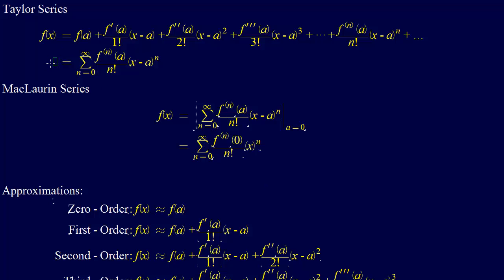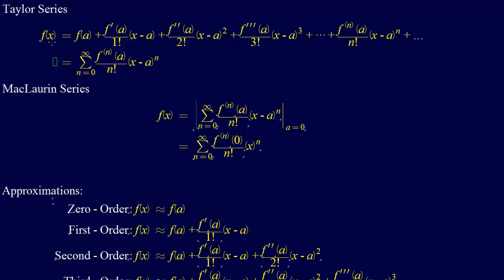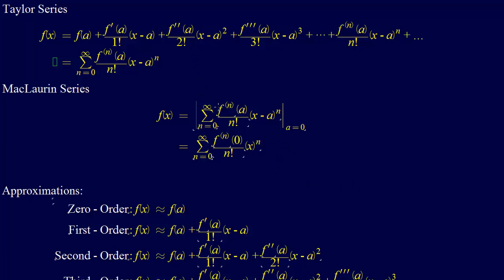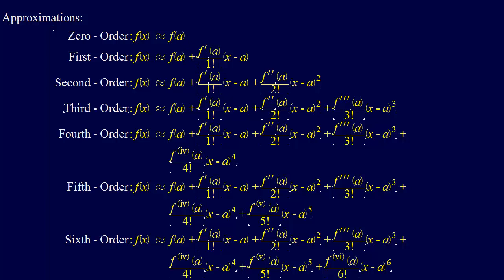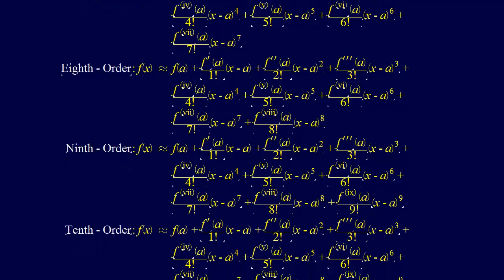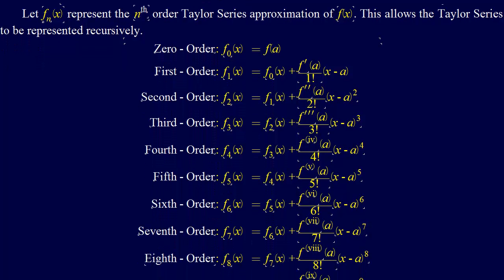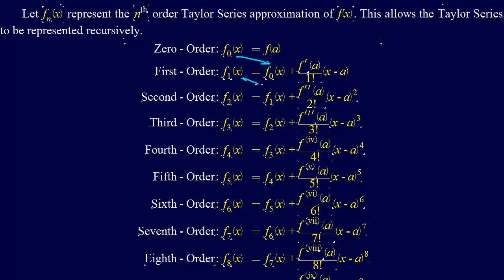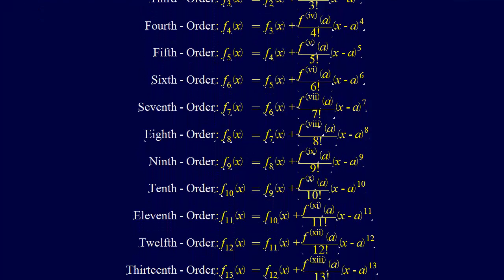1.4.3-Modeling & Errror: Taylor Series